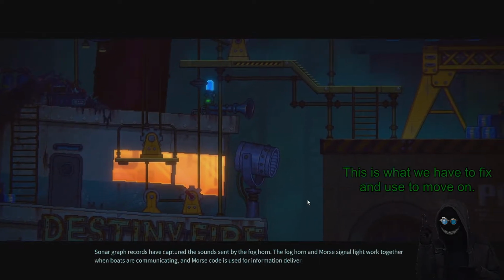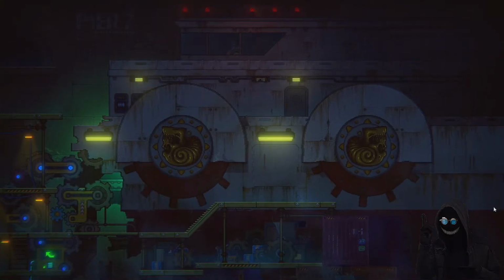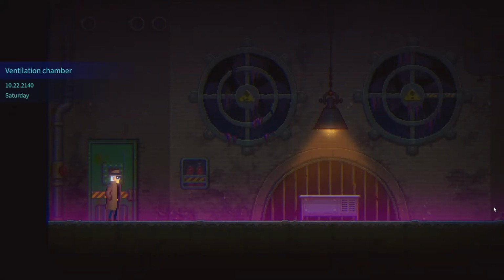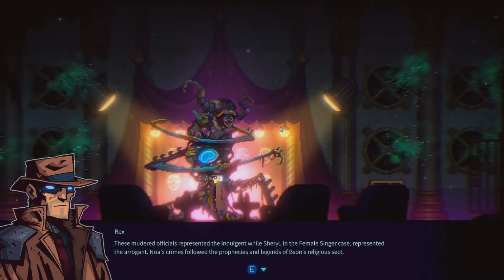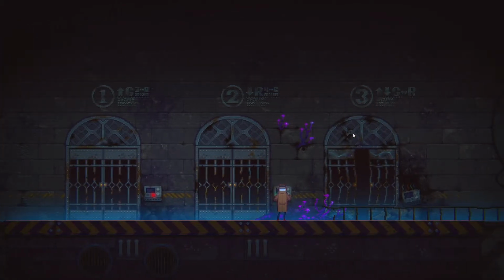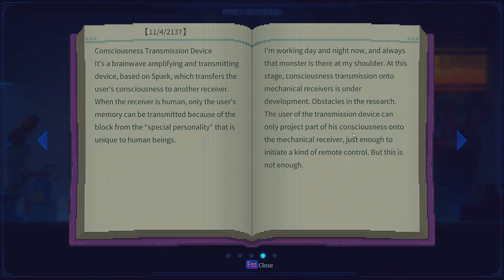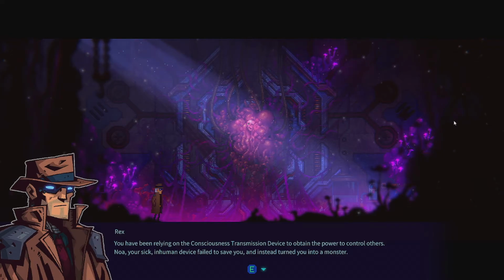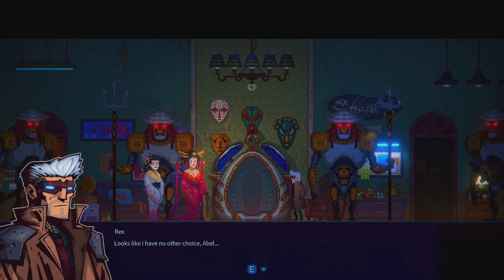The Face of Evil | Tales of the Neon Sea Finale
Rex overcomes every obstacle as he learns the motive and truth behind the return of Noa.